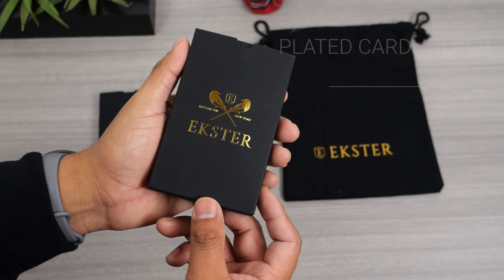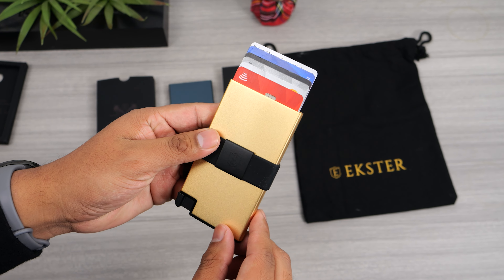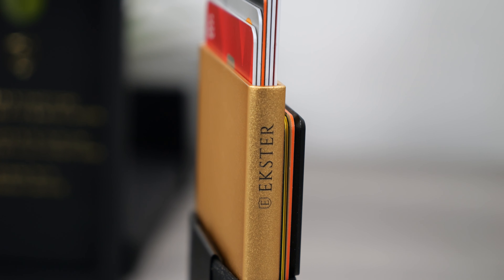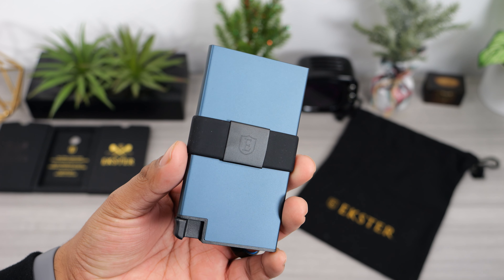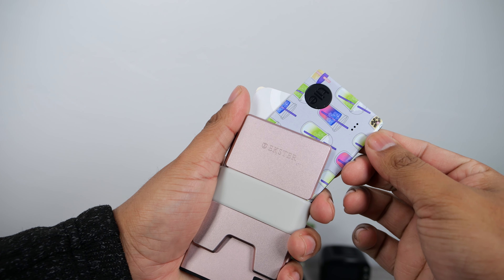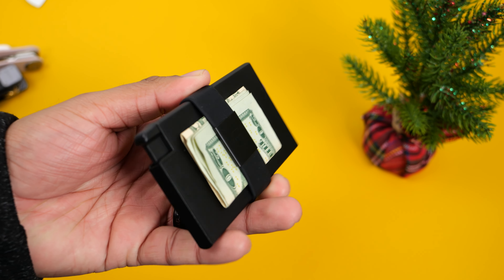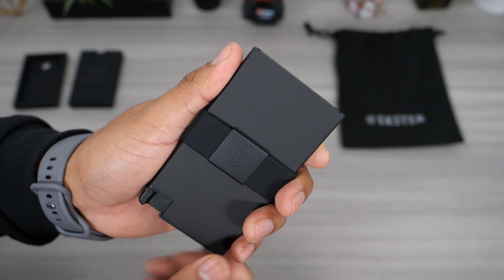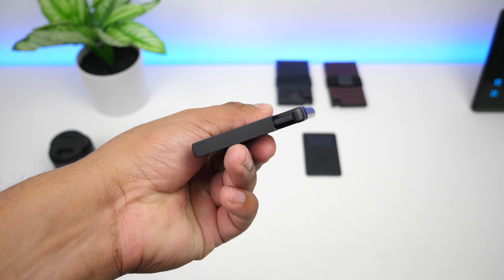The CEO Wallet | Ekster 18K Gold Luxury EDC Aluminum Cardholder Review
This is the 18K Gold Wallet from Ekster. This is a luxury smart wallet that can fan out your cards instantly with a press of the trigger. This is also the fastest wallet in the west.

This is a minimalist EDC wallet that will hold all your essentials. This wallet looks amazing and it features a reinforced stainless steel trigger. This makes it feel more premium and will make it more durable. The wallet has a premium build quality while being very practical.

The bundle includes a cash clip, a tool card which is a 8 in 1 multi-tool, a key case that can store up to 7 keys, and a key tracker so that you never lose your keys.

Timestamp
0:00 Intro
0:16 Discount Code
0:24 Build Quality
0:40 Wallet Overview
1:05 Tracker
1:19 Practicality and Efficiency
2:10 Aluminum Cardholder Line
2:20 My Experience
2:50 Credit Cards
3:12 Elastic Cash Band
3:30 Ekster Bundle Discount
4:16 Closing Statements

Corsair iCUE 4000X RGB
Motherboard ASUS ROG Strix X570 F gaming
GPU Gybabyte GeForce RTX 3070
CPU AMD Ryzen 9 5950x
Samsung 980 Pro 500GB NVMe
SanDisk Ultra 3D NAND 2TB Internal SSD (game disk)
Samsung 970 EVO Plus 1TB
2TB HDD Storage
Samsung S80A 4K Monitor
LG Ultragear 144Hz IPS Monitor